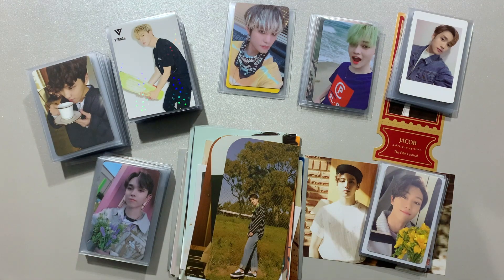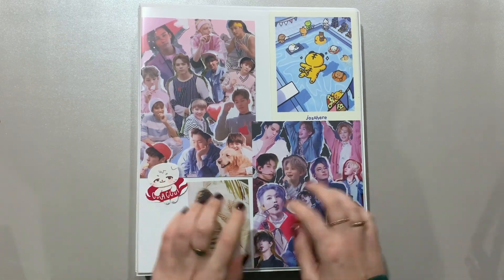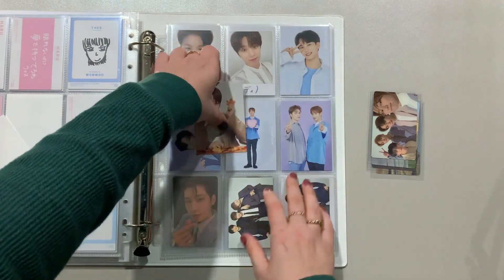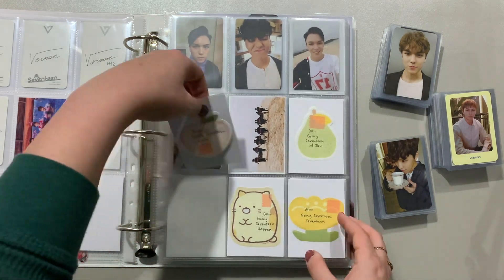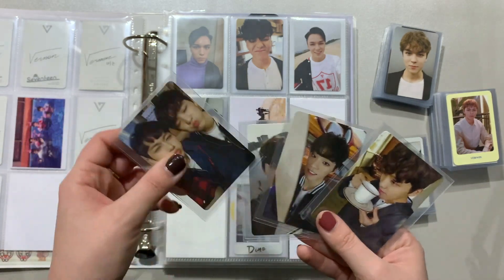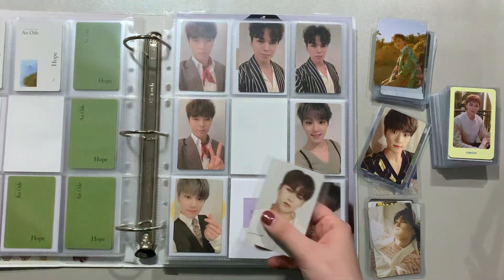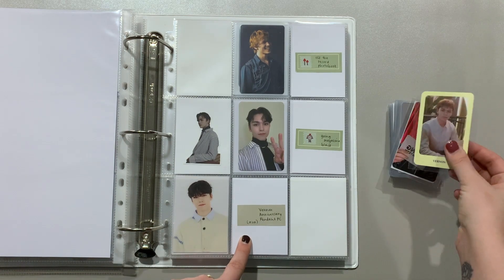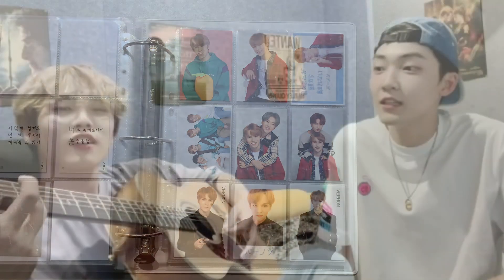Complete my Vernon Korean Album Collection with Me! ♡ Storing Photocards #1 ♡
♡ social media ♡
insta: @doremi.carat (trades and sales) / @rayaann.illustrations (my Etsy business for holo decals and more)